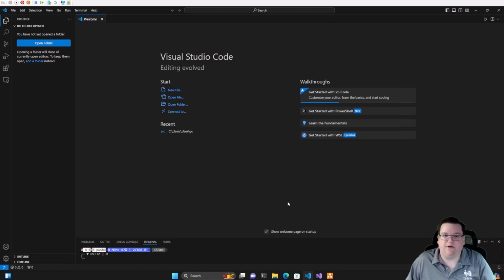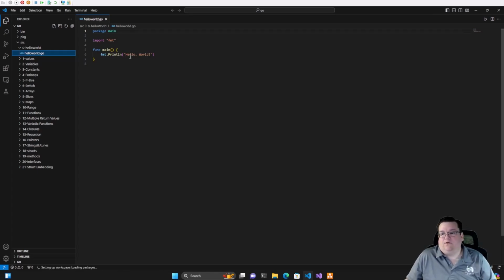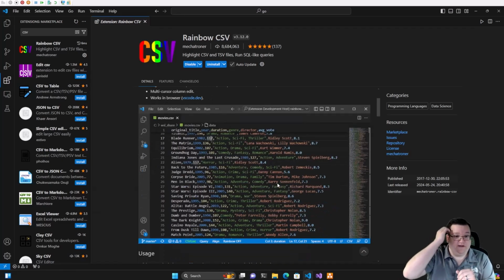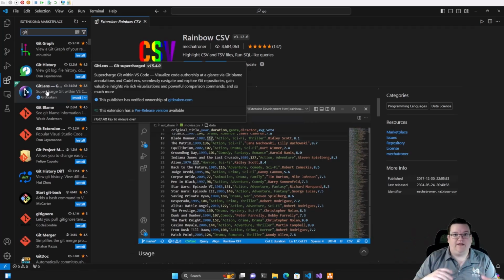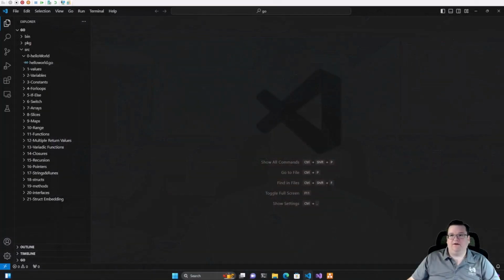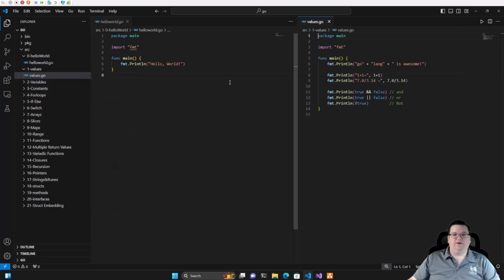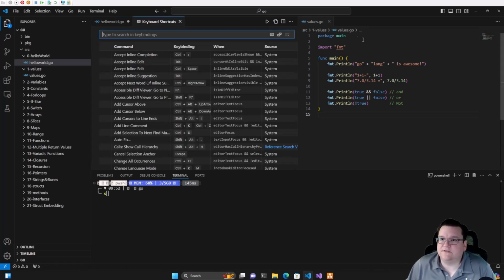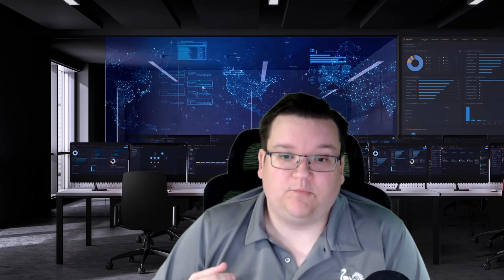Getting Started With VScode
Ready to boost your coding productivity? In this video, we’ll introduce you to Visual Studio Code (VSCode), the lightweight yet powerful code editor that’s perfect for developers of all levels. Whether you're just starting out or looking to sharpen your skills, this guide will walk you through getting started with VScode.

In this tutorial, you'll learn: 🚀 How to install and set up VSCode on your machine
💻 Customizing your editor with themes and extensions
🛠 Essential features like IntelliSense, debugging, and Git integration
📦 How to supercharge your workflow with keyboard shortcuts and powerful plugins

By the end of this video, you'll be fully equipped to make the most out of VSCode, whether you're writing JavaScript, Python, or any other language!